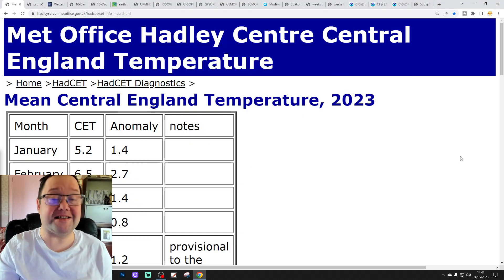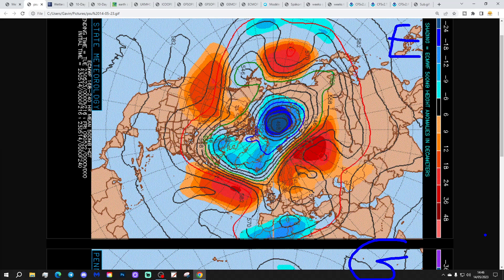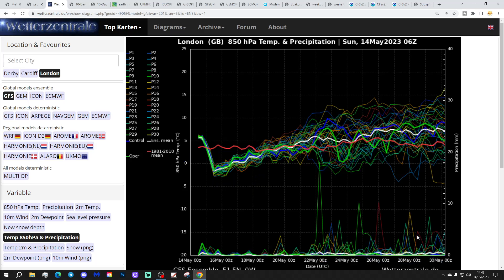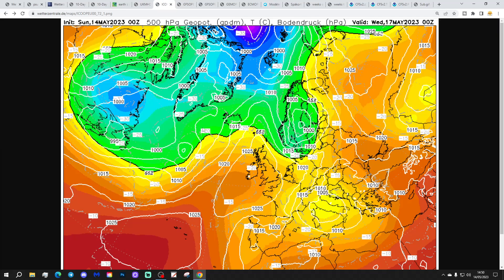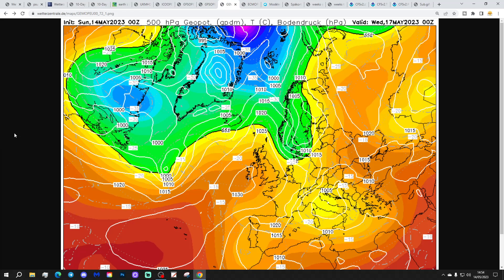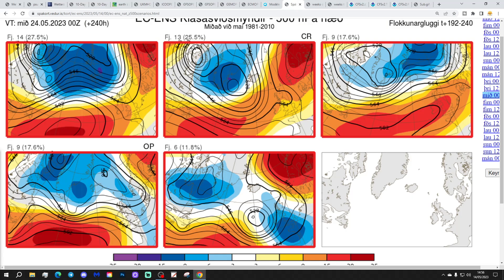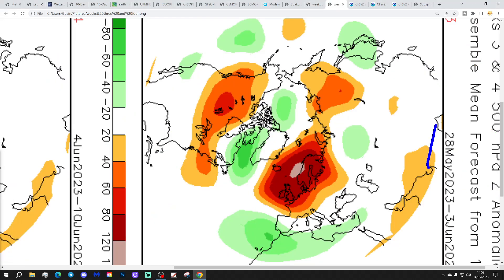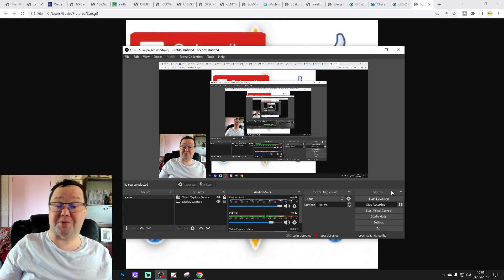Ten Day Forecast: Signs Of Summer With Todays Model Output?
Hello everyone and thanks for tuning in to today's ten day forecast video. We're going to look at the weather for the next ten to fourteen days. Day ten will take us to the twenty-fourth of May -  and we'll be able to extend out beyond that with the extended GFS and ECM ensembles (they run to around a couple of weeks)

A trough of low pressure is moving into a ridge of high pressure this weekend bringing showery conditions with it. Next week finds high pressure becoming increasingly influential and the the trend through the second half of May should be more of an anticyclonic one with a growing chance of warmer and drier weather to come... High pressure strikes back for late May and signs of summer within todays model output perhaps?

Chapters:
00:00 Intro
01:18 Current CET
01:38 PSU 500z Height Anomalies
03:23 GFS Ensembles
04:48 Temp/Precip Anomalies
05:07 Latest Windflow Map
05:24 Chart Data
10:00 EC Precipitation Forecast
10:40 ECM Ensemble Clusters
12:31 CFS Weeklies
13:38 CFS Monthly
14:22 Outro

💡  Video Credits: 💡

💡  GWV Links: 💡